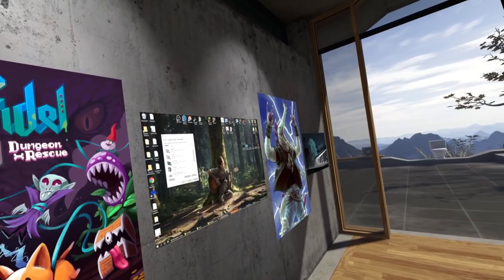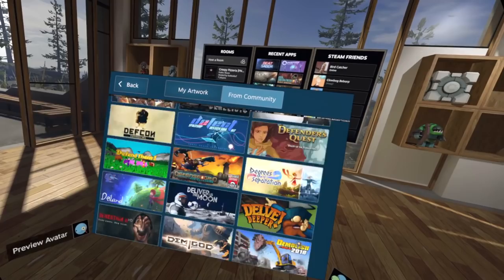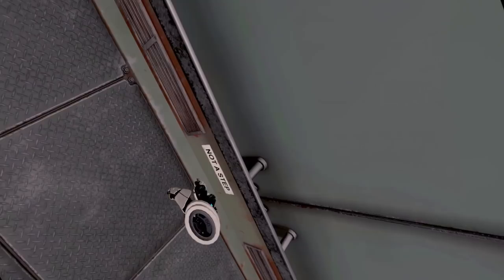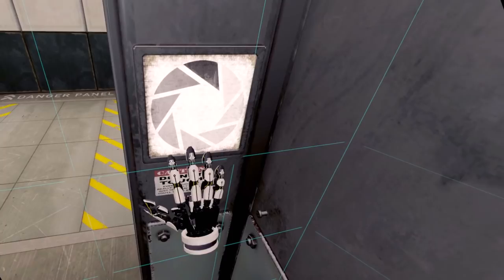Let's Play Aperture Hand Lab - Just Enough Portal to Remind You You Miss It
Game Description:

Experience the high fidelity virtual reality of your own hands like never before.

These Aren't Your Daddy's Hands.

These aren't even your hands. These are precision-tuned sensor-rich re-imaginings of your hands, presented in high-fidelity simulated reality.
Main Features:

Grabbing
Shaking
Waving

If you've always longed to try these exciting edge-of-your-wrist hand maneuvers, but wanted the chance to practice first in the safety of a non-judgmental virtual world, Aperture Hand Lab is easily in the top three options currently available to you in VR.

Presented in the World of Aperture.

You didn’t read that wrong! This game is present in the bowl of ape nature! Hold on, we did read that wrong! But you didn’t, Reading Champ! This game takes place in Aperture Science, home to the modestly popular Portal games your daddy used to play! But this isn’t your daddy’s game! (Return to top.)